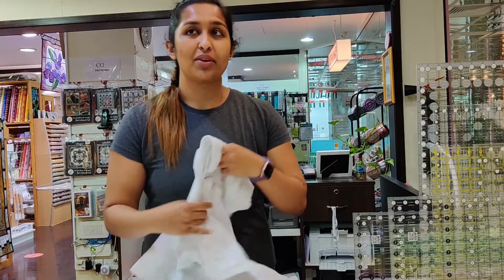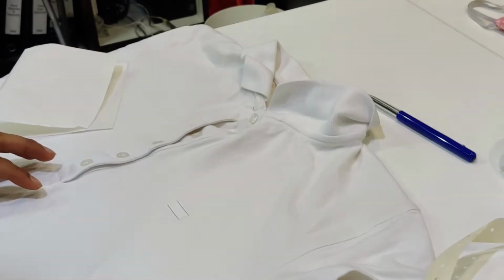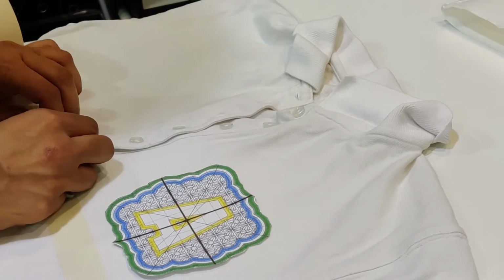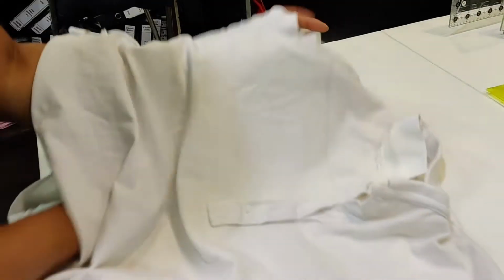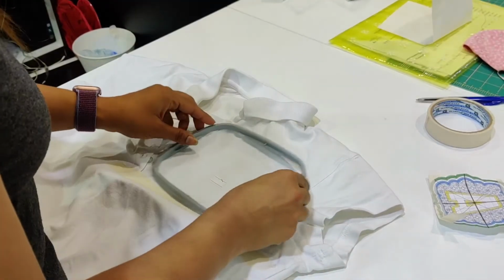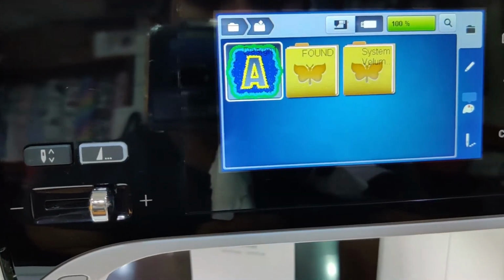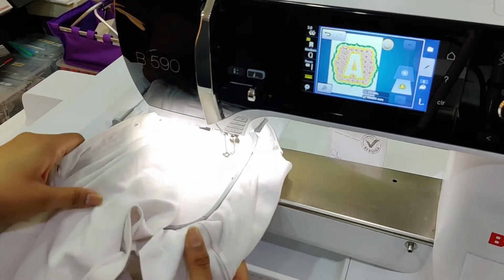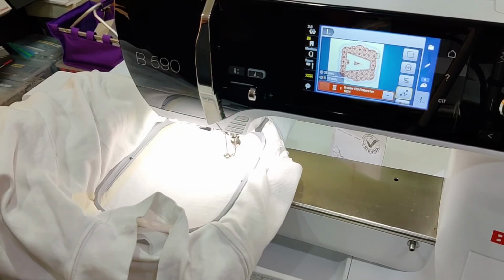How to Embroider on a Tshirt- Using a Domestic Sewing Embroidery Machine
This video is ALL about handling the stretchy stretchy fabric and ensuring you stabilize your tshirt SO well that embroidery is a breeze

I have embroidered on a  BERNINA 590; and my favorite product in this demo is for sure the Sulky Fabri Solvy Sticky stabilizer. Here is the link to this product on our Classic Quilts Website

I basically monogrammed my tshirt. my white Tee looks super special! Hope you find this useful and if you have any questions/comments, drop them below!

xx
Aish